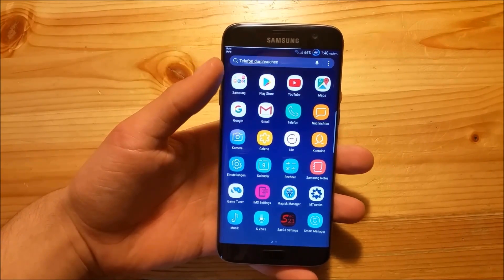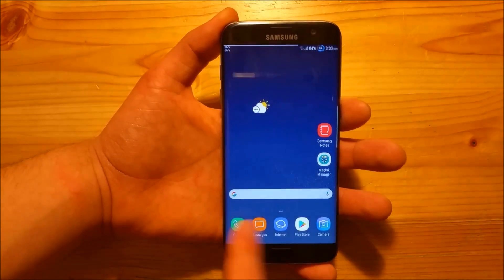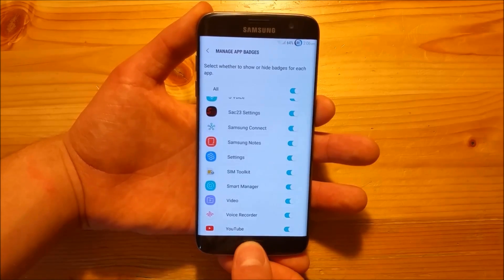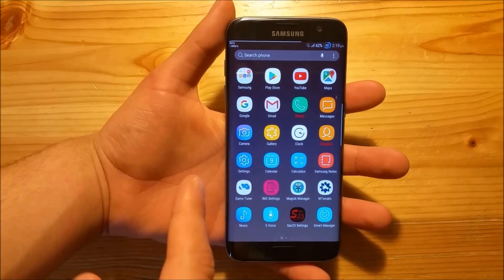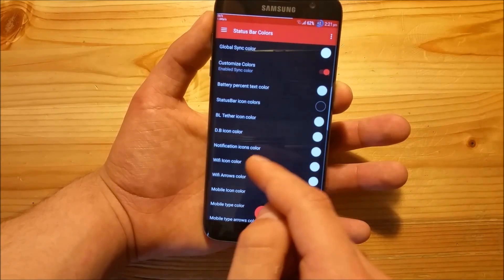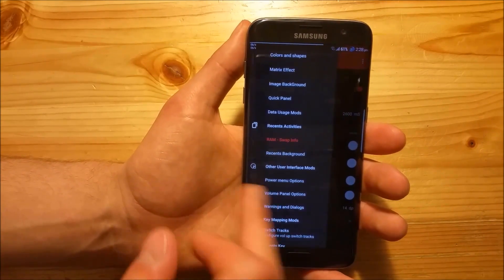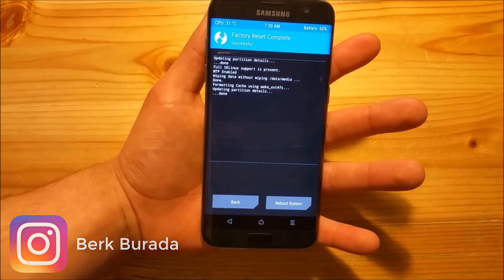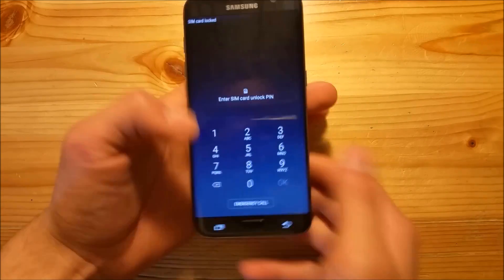Install S8 Full Ported Rom For Galaxy S7/edge SAC23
Hi guys today we are going to install and review the Sac23 S8 port Rom on the S7/edge :)